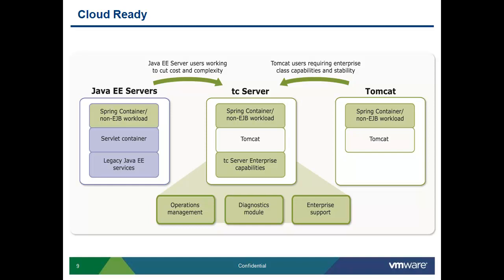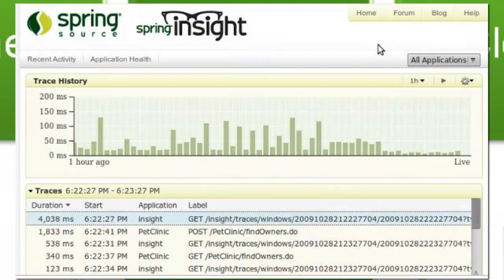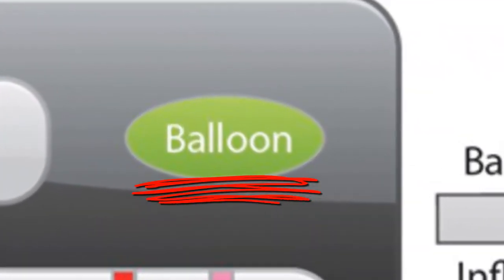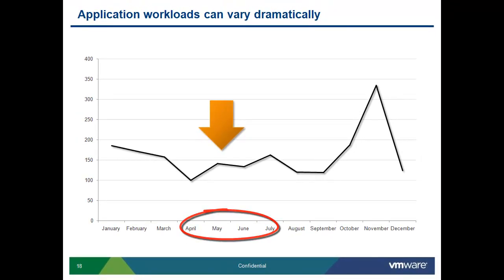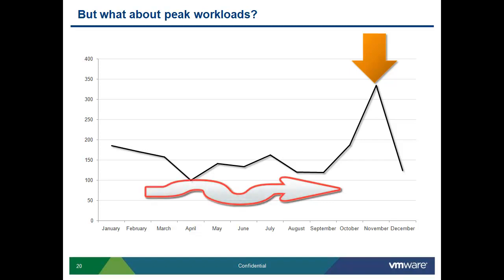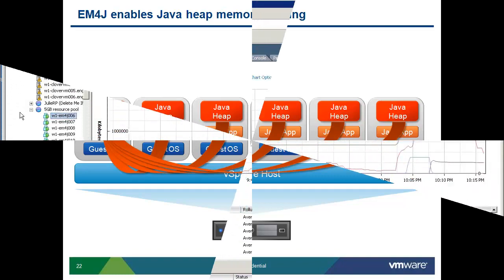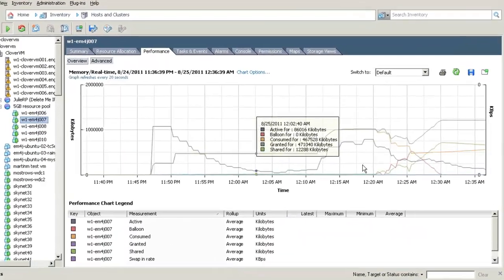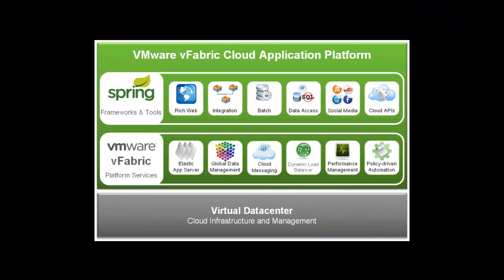VMware vFabric Elastic Memory for Java (EM4J)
-- Explain vFabric tc Server's EM4J capabilities to help reduce Java heap size.